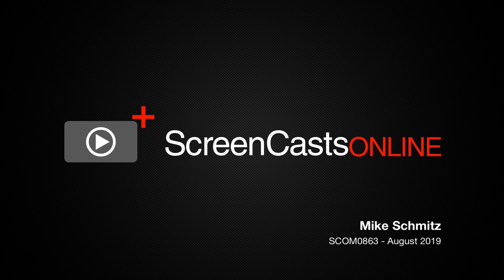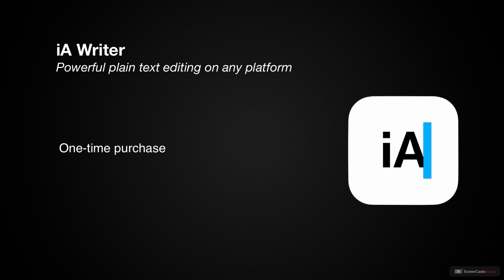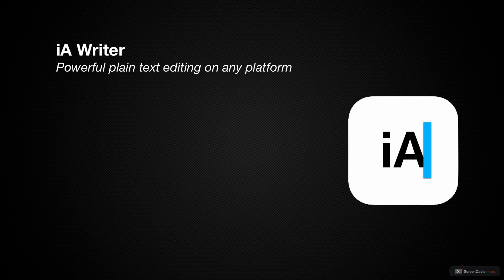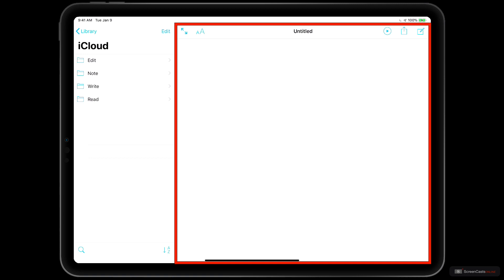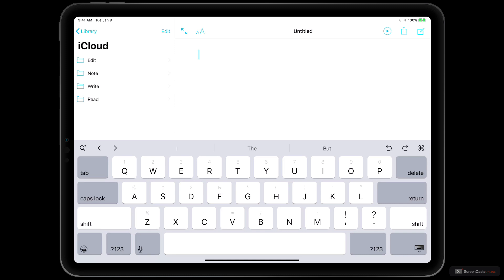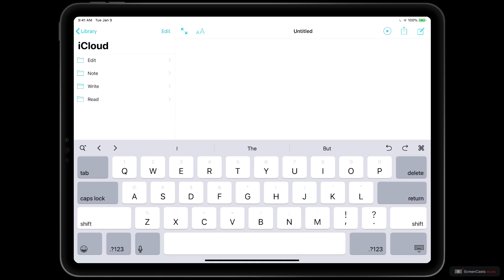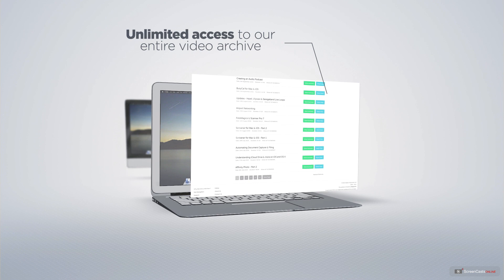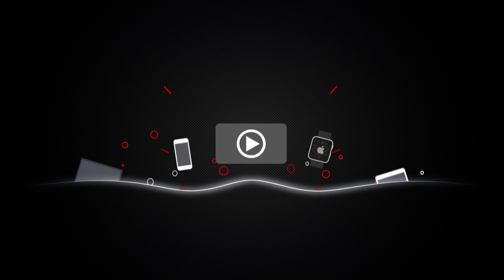SCOM0863 - iA Writer - Preview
iA Writer is a powerful plain text editor built to give you total ownership of the words you write. It gives you a clean, simple, and distraction-free writing interface that is available all on Apple platforms, as well as Windows and Android. iA Writer bucks the subscription trend by offering a quality productivity app as a one-time purchase for each.

In this tutorial, Mike walks you through some of the unique features in iA Writer like the Keyboard Bar (and how to customize it), syntax highlighting, tasks, export options, and more.

The full tutorial covers:

* Interface Basics
* Markdown Elements in iA Writer
* End of Preview
* Keyboard Bar
* Editor Options
* Syntax Highlighting
* Tasks
* Basic Editor Settings
* Exporting Your Text
* The Library
* Smart Folders
* Settings
* iA Writer on the Mac